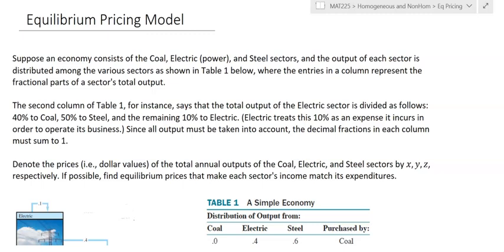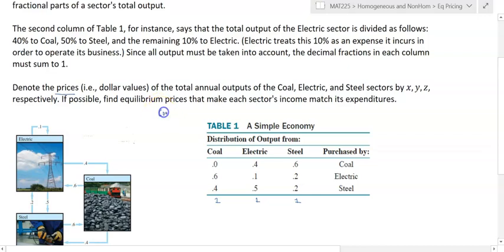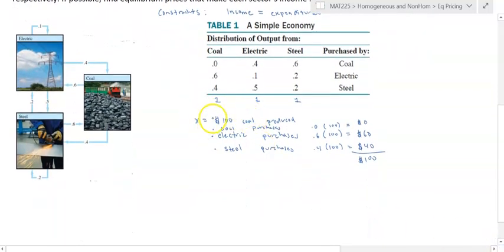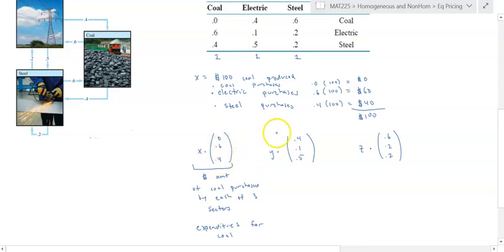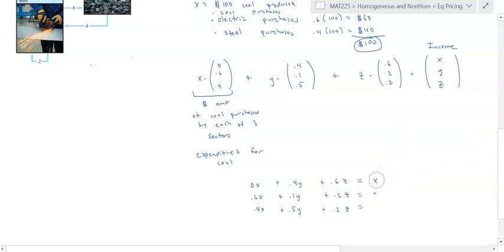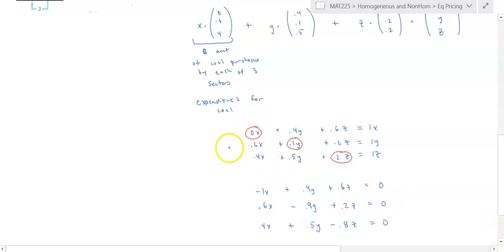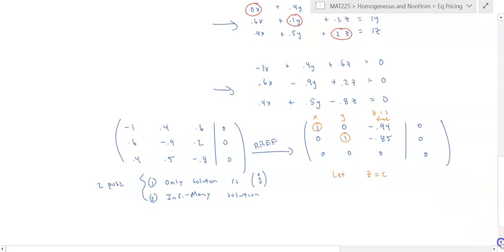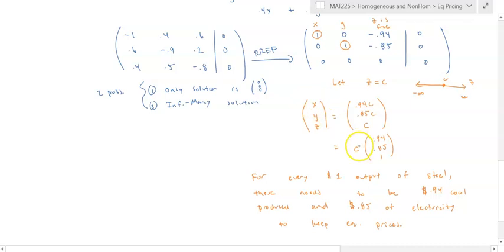Homogeneous System for Equilibrium Pricing